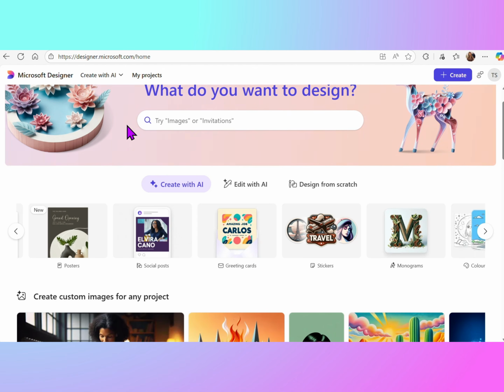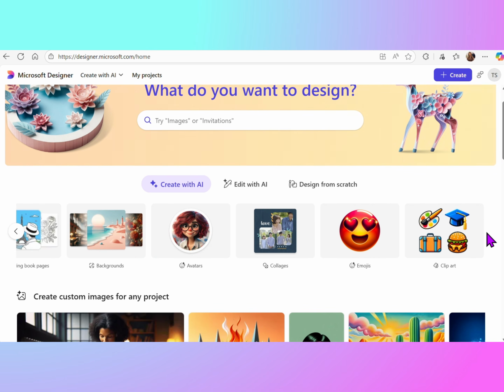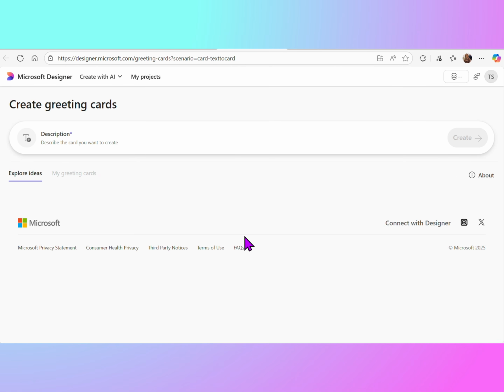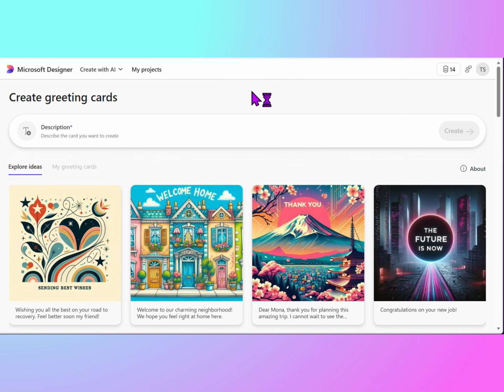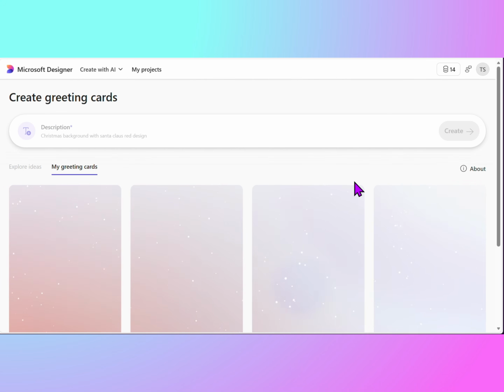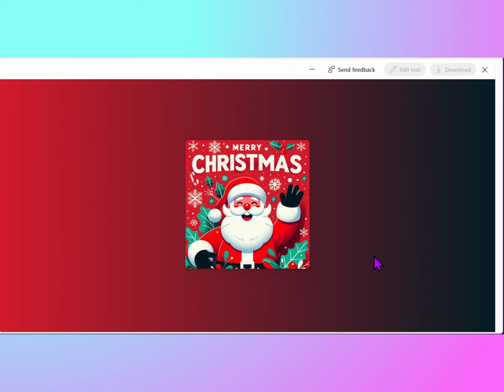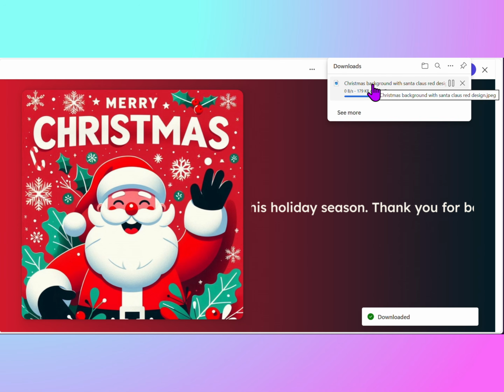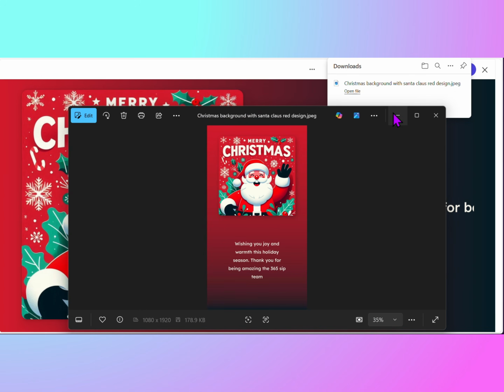Create a FREE Christmas Card with Microsoft Designer + AI Credits Explained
Create a Christmas card for free in Microsoft Designer! In this short demo, I show you how to generate a festive card using AI, customise it, and download it — plus a quick breakdown of how AI credits work in the free version of Designer. Perfect for beginners and anyone using Microsoft’s free AI tools.